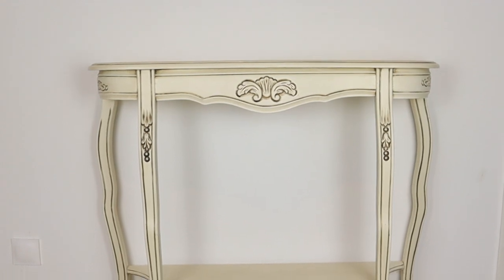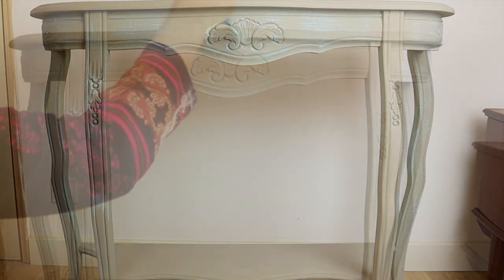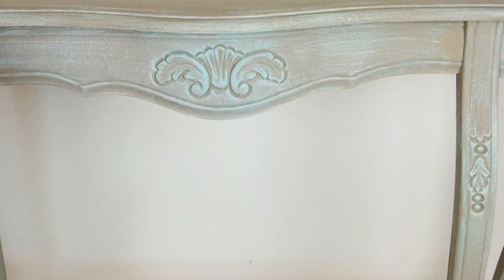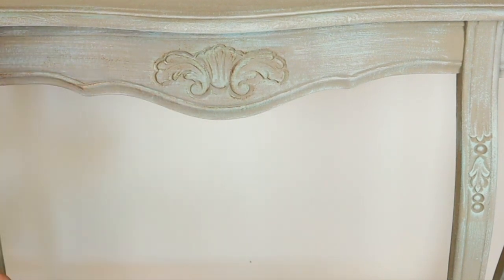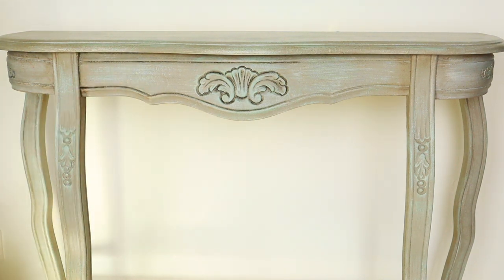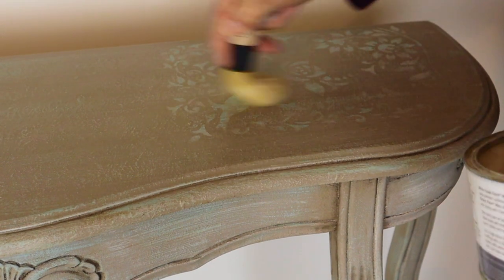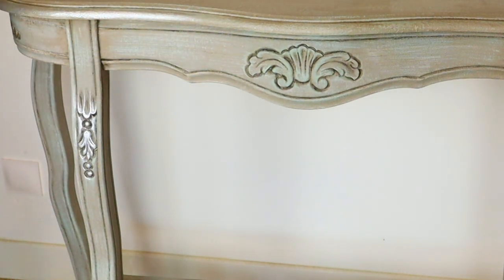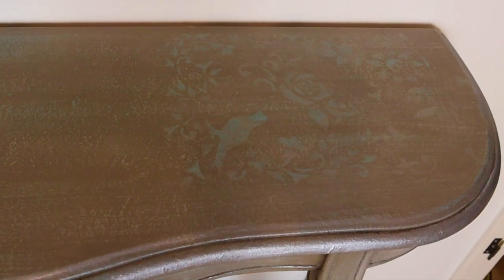How to Create a Texture and Dry Brush with Chalk Paint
How to Dry Brushing, Creating a texture, Using Silver Gilding Wax ...

In this video I am showing a few technique that you can use while updating a furniture with a chalk paint.
For this project I am using Annie Sloan chalk paint: French Linen, Svenska Blue, Country Grey, clear and brown waxes and a silver gilding wax.